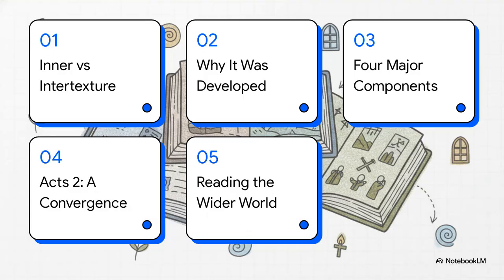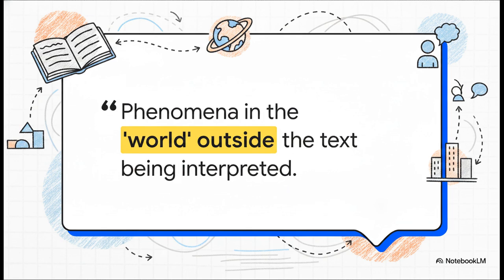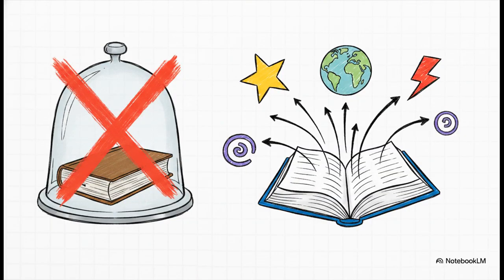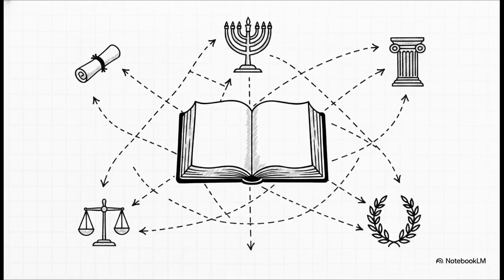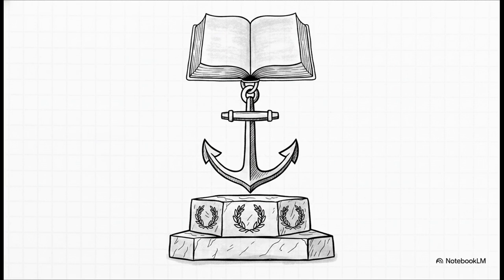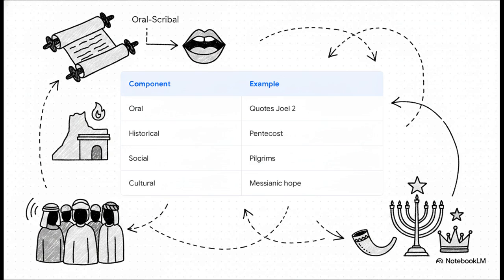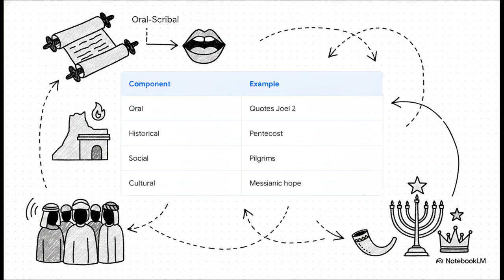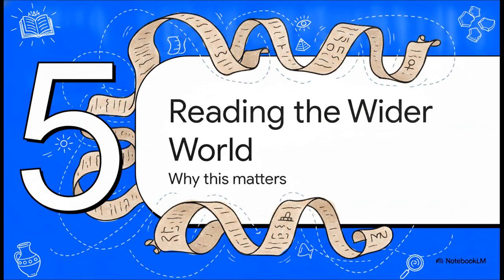Part II - Intertexture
Intertexture is the study of how a biblical text represents, refers to, and uses people, events, traditions, customs, institutions, and earlier writings from the world outside the text in order to communicate its message. This interaction is explored through Oral–Scribal, Historical, Social, and Cultural Intertexture, the four principal dimensions identified by Vernon K. Robbins.